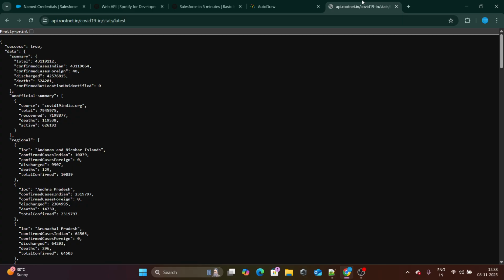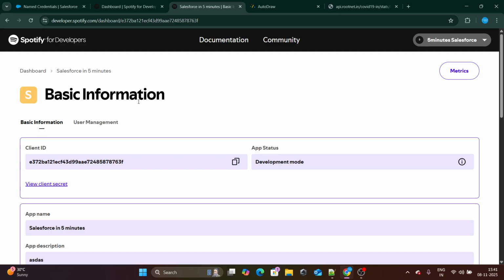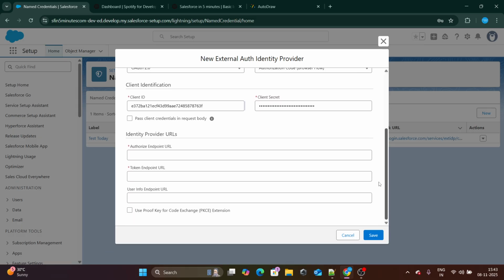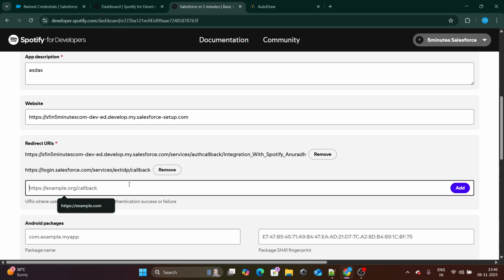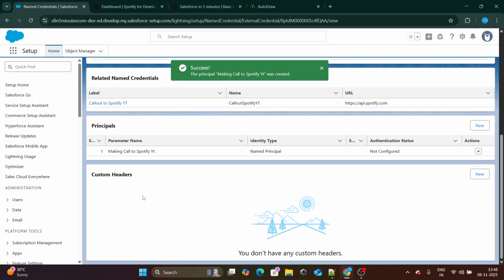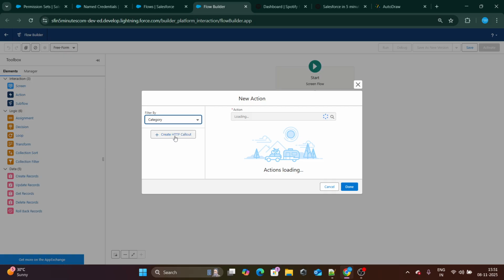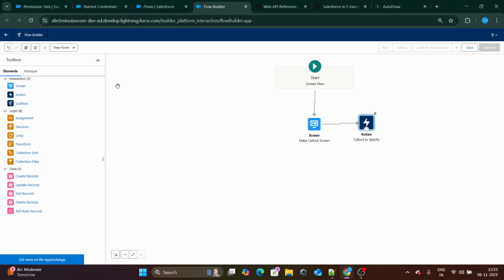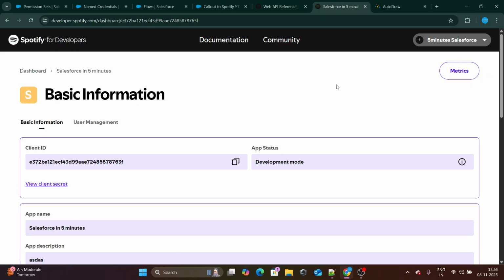Use Flows to Make Callout to Authenticated Systems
In this video learn:

How to make callout to authenticated external systems using flows
how to make callout using flows
callout using flows
what are external credentials in salesforce
what are name credentials in salesforce